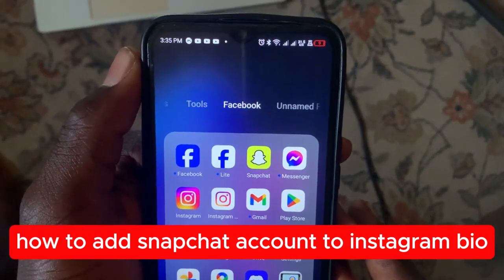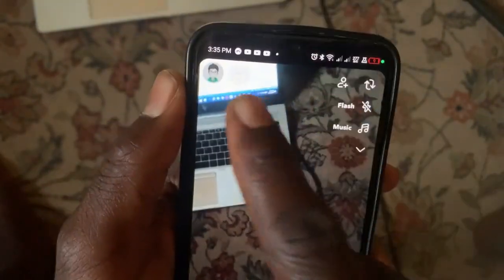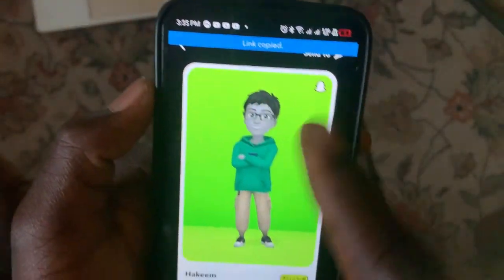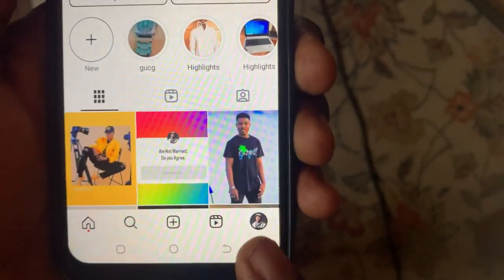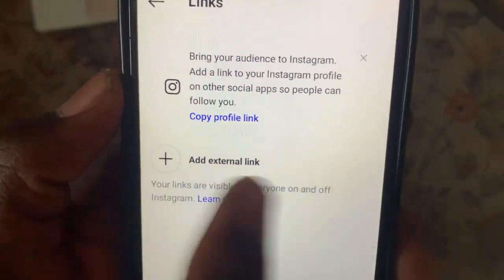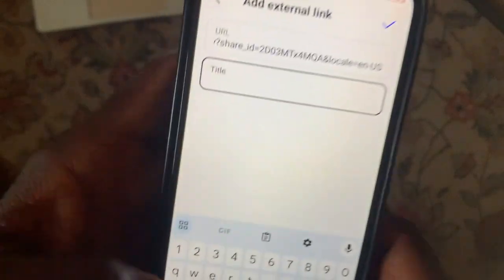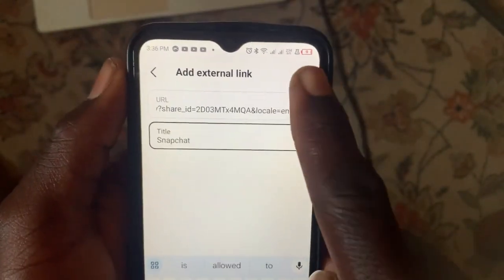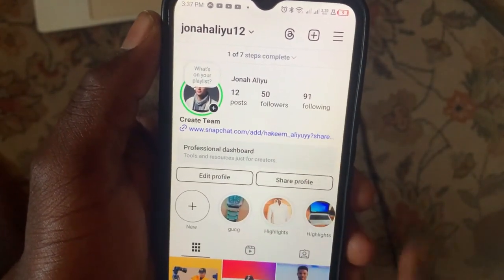How To Add Snapchat Account To Instagram Bio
How To Add Snapchat Account To Instagram Bio 2025
Want to add your Snapchat account to your Instagram bio? In this step-by-step guide, I'll show you how to put a Snapchat link in your Instagram bio so your followers can easily find and connect with you on both platforms. Whether you're using iPhone or Android, I'll walk you through how to add Snapchat to Instagram bio on iPhone and how to add Snapchat to Instagram bio on Android effortlessly.

If you're wondering how to link Snapchat with Instagram, it's easier than you think! I'll show you how to share a Snapchat profile on Instagram, how to attach a Snapchat account to Instagram, and how to insert a Snapchat link in your Instagram bio to make it clickable. This method works perfectly if you want to display your Snapchat on your Instagram profile and connect Snapchat to Instagram without any issues.

Want to make it easier for your followers to reach you? I'll also show you how to add social media links to your Instagram bio, how to put your Snapchat username in your Instagram bio, and how to add a clickable Snapchat link on Instagram so people can find you instantly. If you're trying to link Instagram and Snapchat together, I'll cover the best way to do it step by step.

For those looking to add Instagram on Snapchat, I'll explain how to put an Instagram link on Snapchat, how to copy a Snapchat link to Instagram, and how to add Instagram to a Snapchat public profile so both accounts are connected seamlessly.

By the end of this video, you'll know how to add a Snapchat profile to Instagram, how to share Snapchat on Instagram, and how to put a Snapchat handle in your Instagram bio with ease. Don't forget to watch the full tutorial to ensure you set it up correctly!